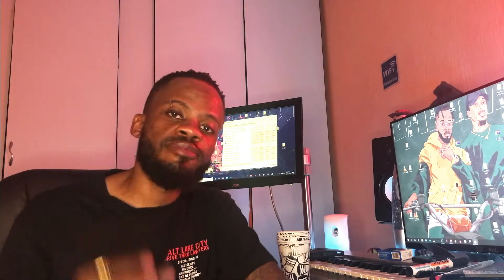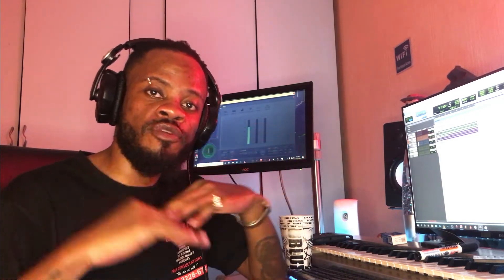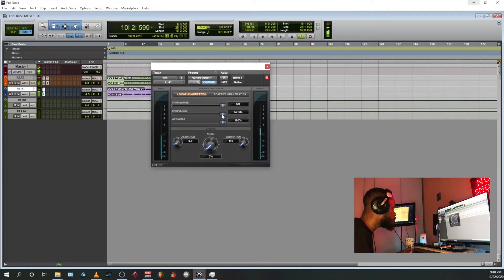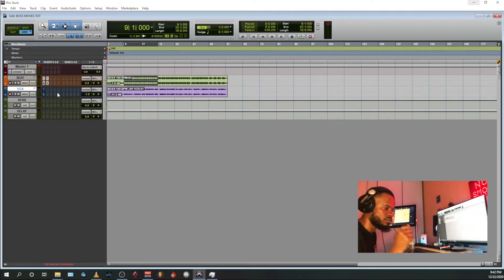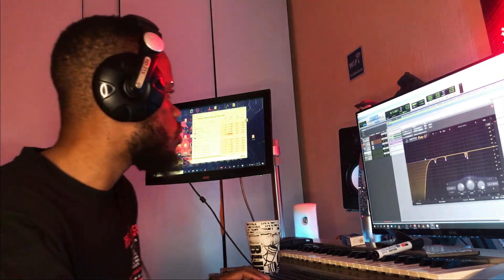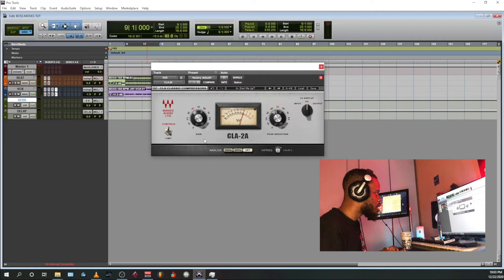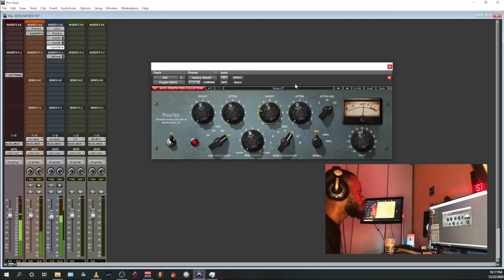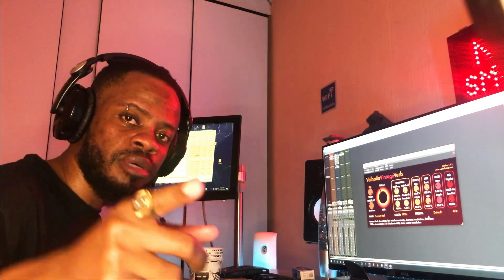Mixing Vocals Over 2track Beat! (Wav or Mp3)